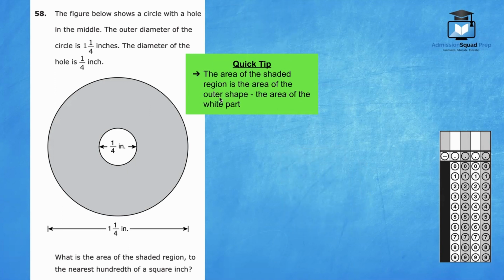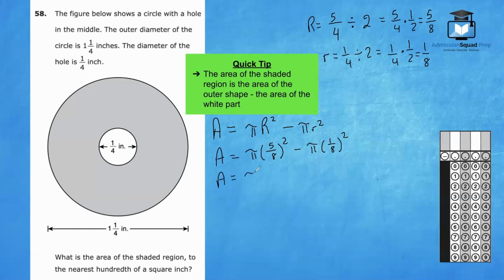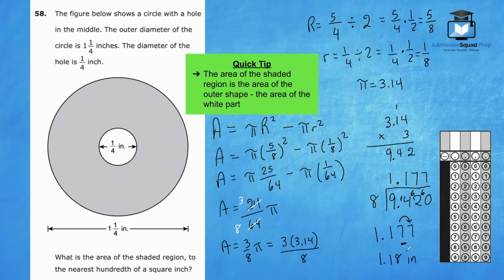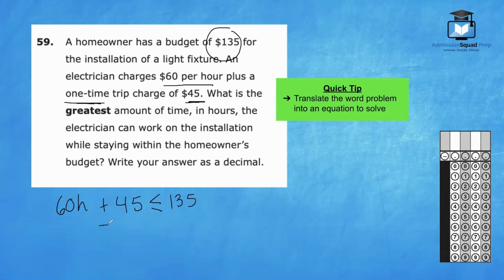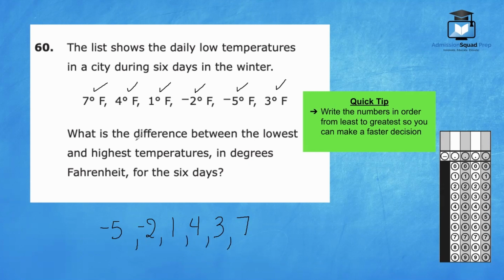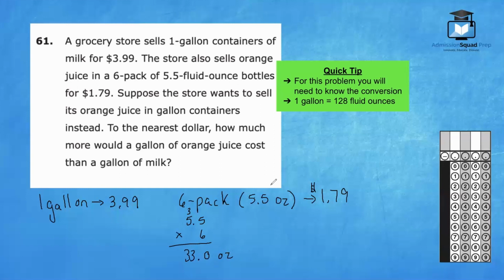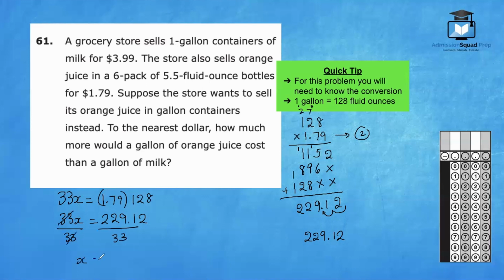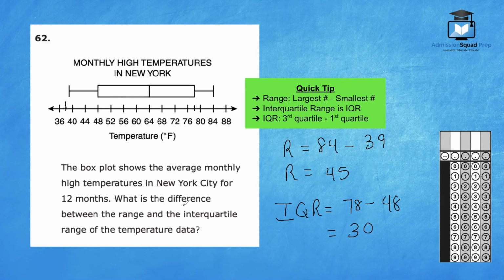SHSAT Math Practice - 2023 Handbook #58 - #62 (Form A) Grid Response | Tai Abrams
Welcome to SHSAT Math Practice with Ms. Tai. This video contains the solutions to question #68 - #72 of the math section of the 2024 SHSAT, Practice Exam (Form A),  which are multiple choice questions.

TOPICS COVERED: Solving proportions, number sense, inequalities, box and whisker plot

More SHSAT Math Prep From Ms. Tai:

1. SHSAT Math Practice Course

3.  Ms. Tai's Virtual Math Learning Program